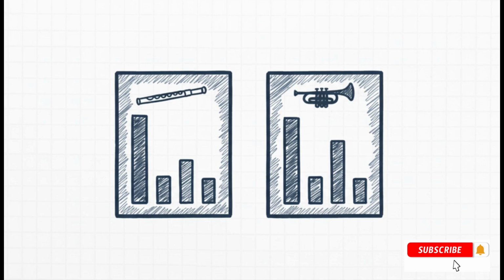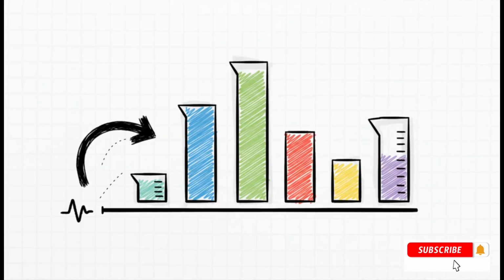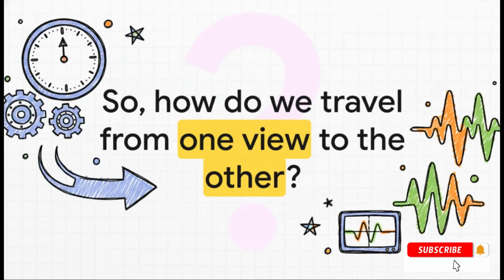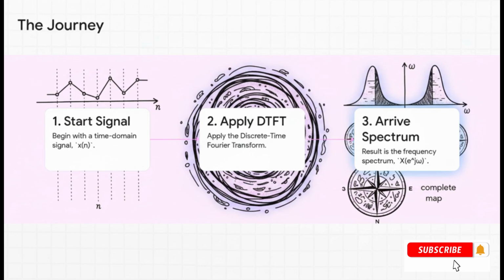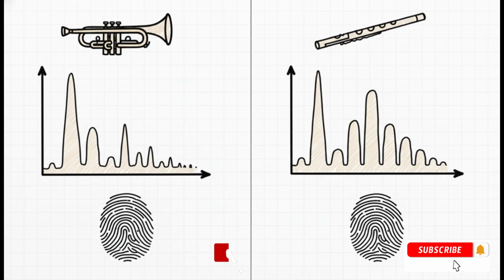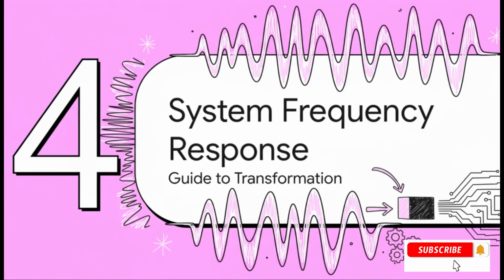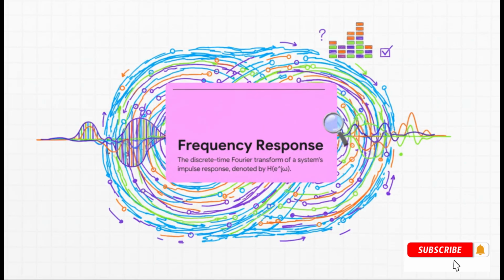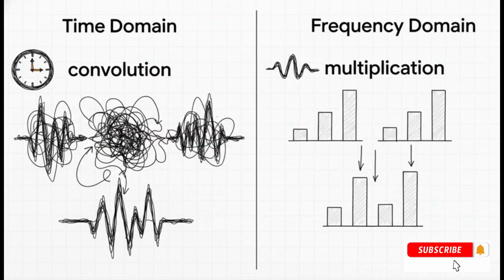Time Fourier Analysis | Chapter 03